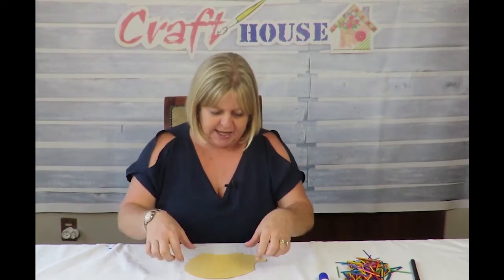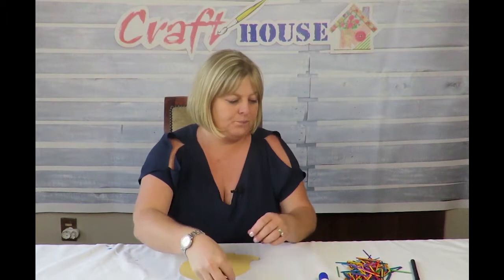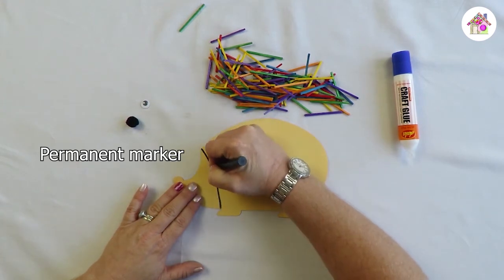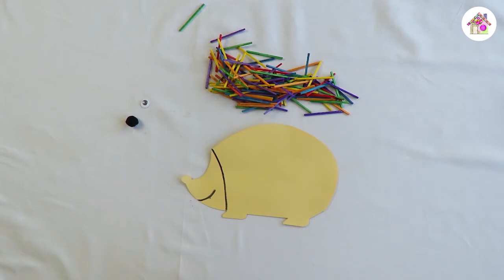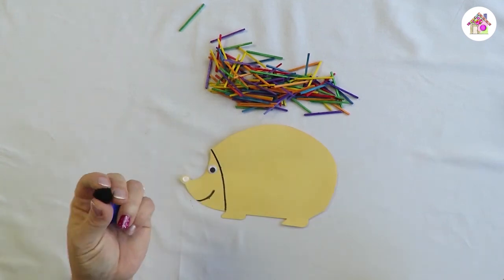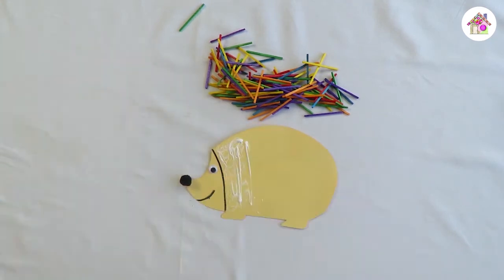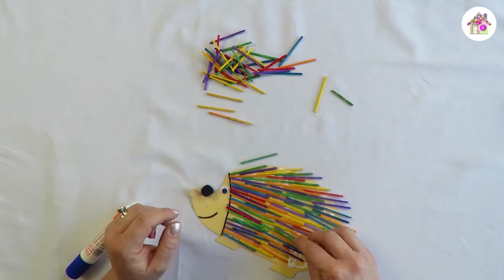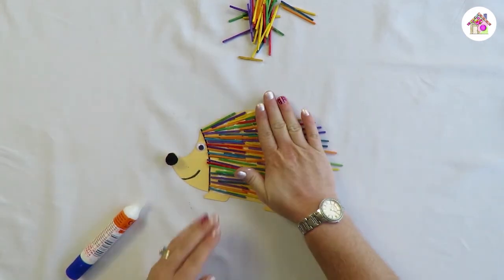Kit 1 Activity 3: Hedgehog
You can paint the hedgehog first before decorating. Stick on 1 x googly eye. Draw a mouth. Stick on the coloured sticks to form his spikes.